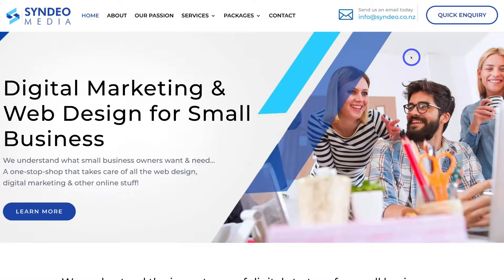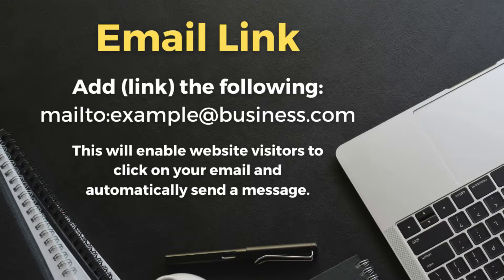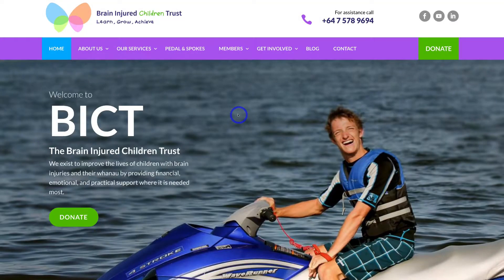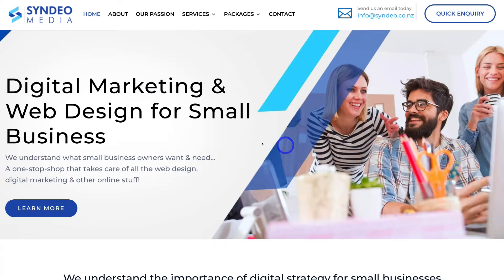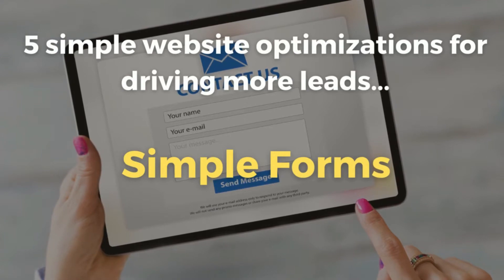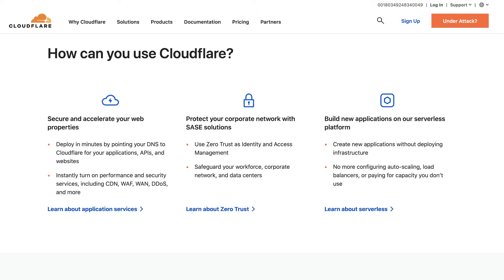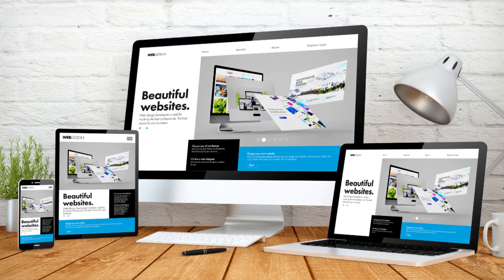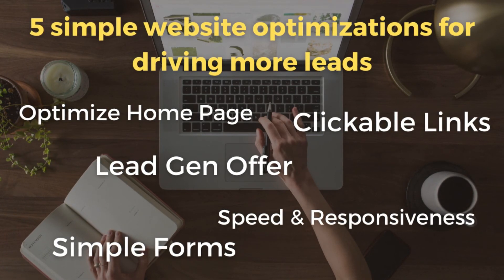5 Simple Website Optimizations For Driving More Leads | Lead Generation Tips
In this lead generation guide, I help you optimise your website for driving MORE leads. This is by optimising your website for conversions.

This lead generation guide is for small businesses that are driving traffic to their website, however, noticing that their website visitors are not converting into leads.

These are the 5 website optimisation that we highlight in this video:

1. Turn your contact email and phone number into clickable links.
2. Optimise your home page for conversions.
3. Create simple forms.
4. Make sure your website loads fast and is responsive.
5. Create lead generation offers.

*IMPORTANT NOTE: The Canva link up above is an affiliate link, which means we will get a commission if you upgrade to a paid plan through this link (with no extra cost to you), this helps support our channel and we thank you in advance!

► In this lead generation guide we cover the following chapters:

0:00 Intro
01:10 Clickable contact links
03:48 Optimize home page
07:00 Simple forms
07:46 Fast & responsive
09:41 Lead generation offer
10:44 Outro

Let me know if you found this lead generation guide helpful. Also, if you require any help or support with your marketing activities, make sure to get in touch with me today.